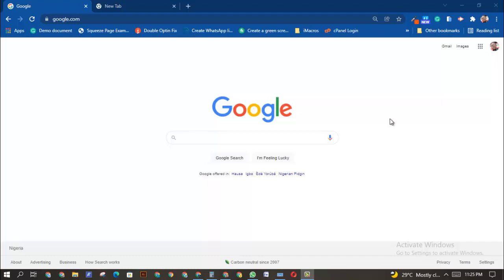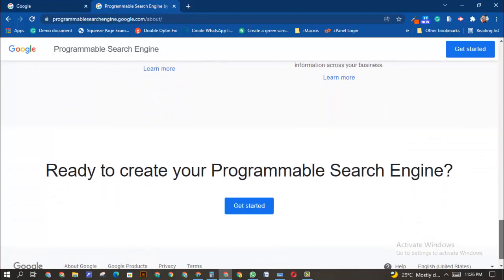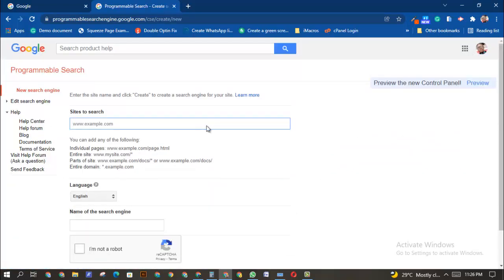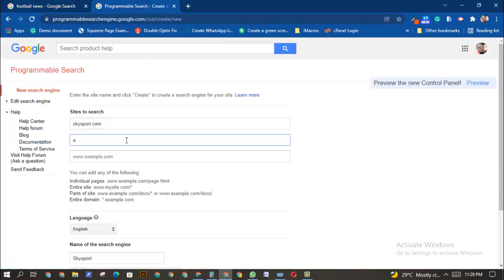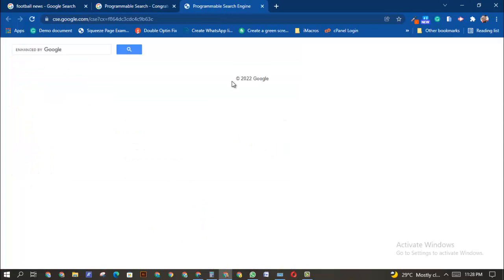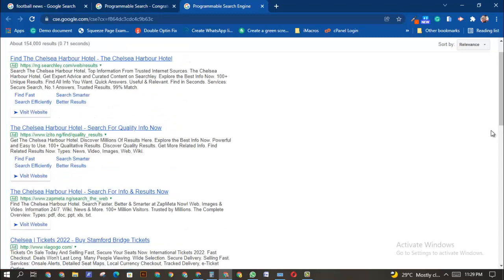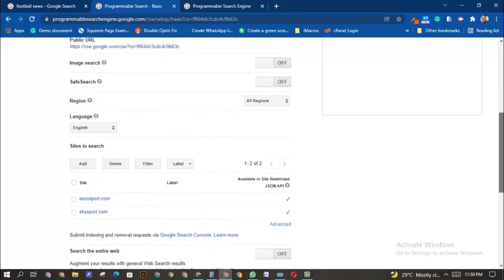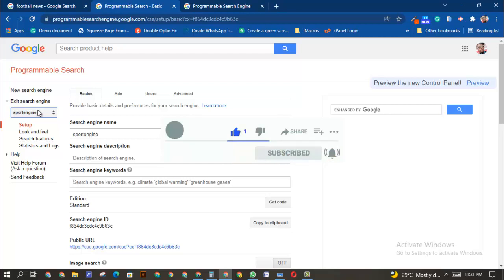How to create a search engine for free no coding needed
Want to create a search engine  for a purpose or you just want to create a search engine for fun?
In this video am going to show you how to create your how search engine without knowing how to code.

The importance of search engine on the internet can't be over emphasized but by knowing how to create a search engine you can help to add value to the internet in your own ways.